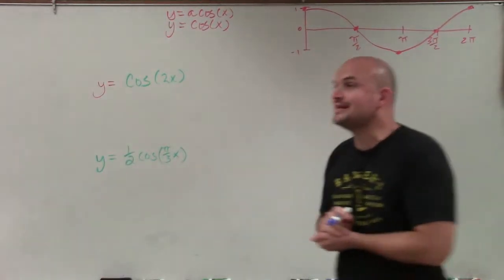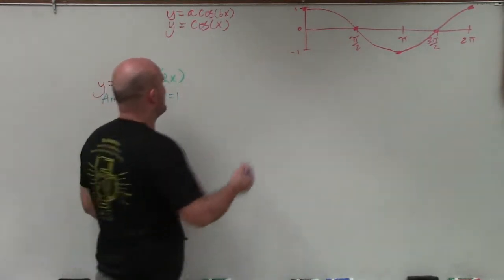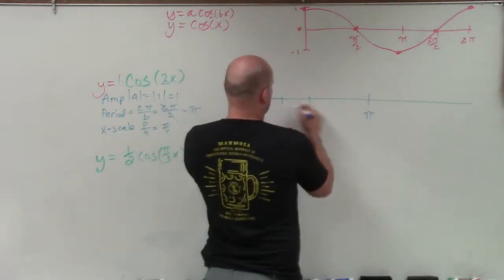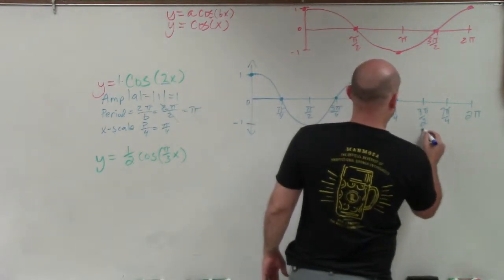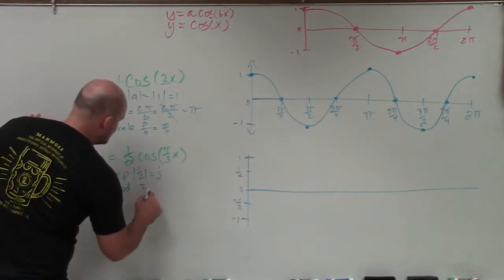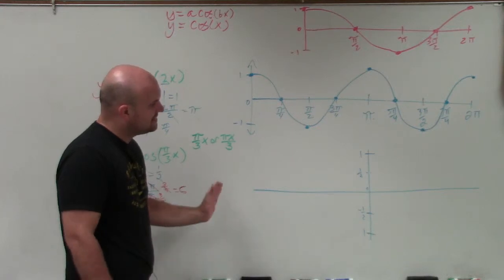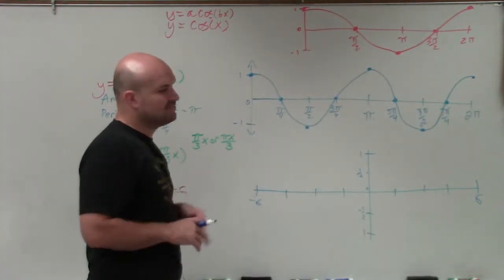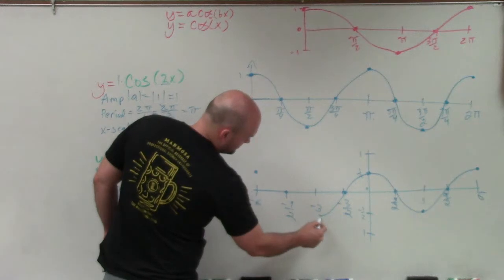Master Graphing Cosine with a change in the Period